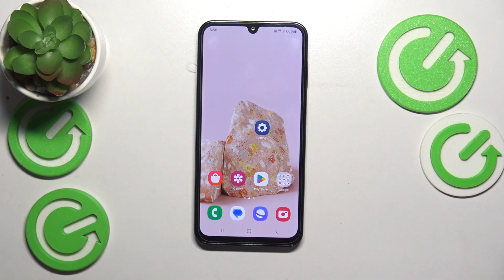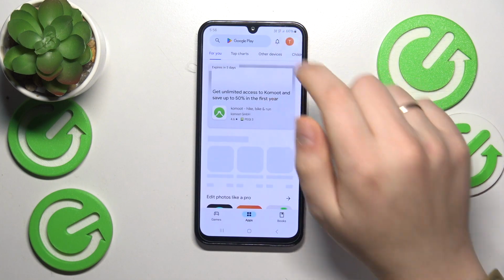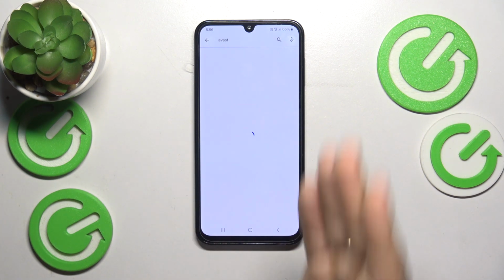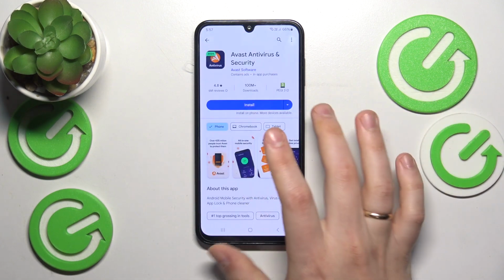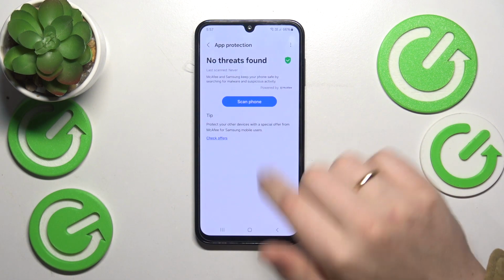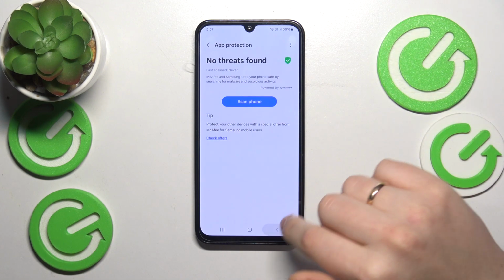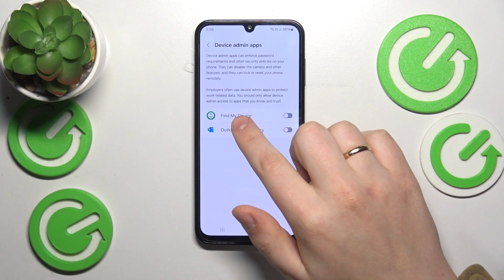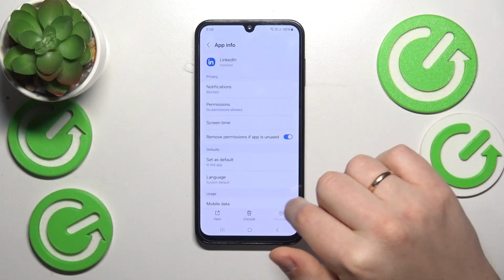How to Fix Hacked System on SAMSUNG Galaxy M15?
Find out more:
Discover how to address a hacked system on your Samsung Galaxy M15 with this comprehensive tutorial. Whether you've encountered suspicious activity, unauthorized access, or malware, it's essential to take immediate action to secure your device and protect your data. In this tutorial, you'll learn step-by-step methods to identify signs of a compromised system and effectively resolve the issue to restore the security and functionality of your Samsung Galaxy M15.

What are the signs of a hacked system on Samsung Galaxy M15?
How to detect malware or unauthorized access on Samsung Galaxy M15?
Does Samsung Galaxy M15 have security features to prevent hacking?
Can I perform a security check on Samsung Galaxy M15?
What steps to take if Samsung Galaxy M15 is suspected of being hacked?